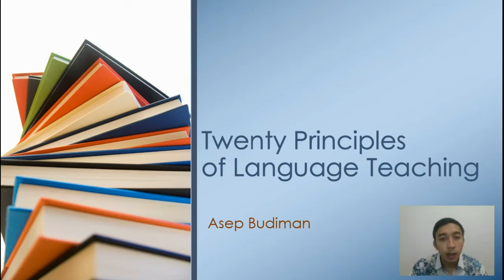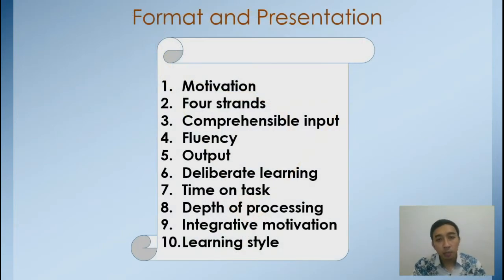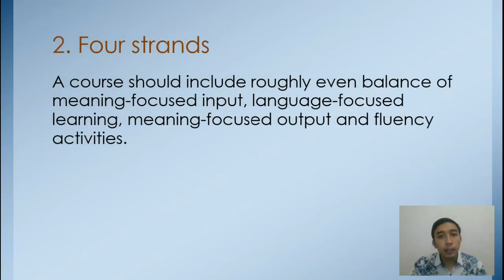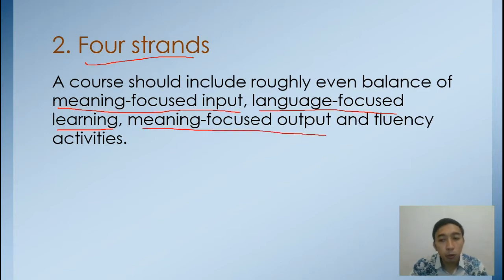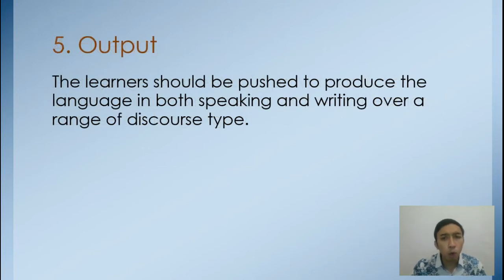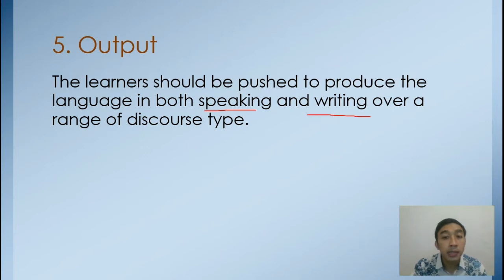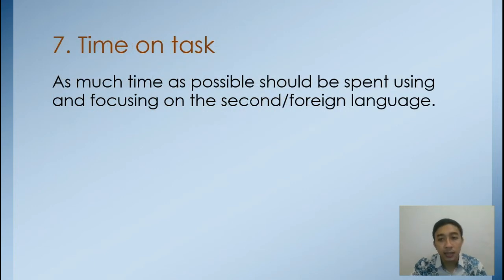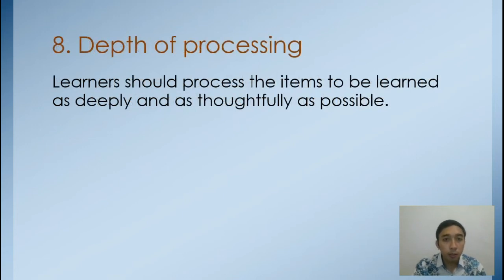Format and Presentation - Curriculum and Material Development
The second group of principles deals with format and presentation. The aim of this part of the curriculum design process is to choose the teaching and learning techniques and design the lesson plans. In other words, format and presentation are concerned with what actually happens in the classroom and during the learning. Most practically, they relate to the kinds of activities used in the course and the ways in which learners process the course material. It is in this aspect of curriculum design that the teachers may have their greatest influence on the course.